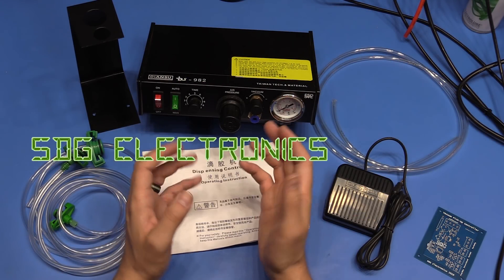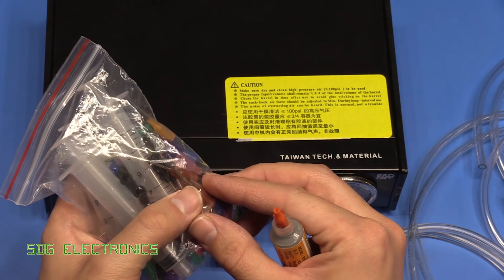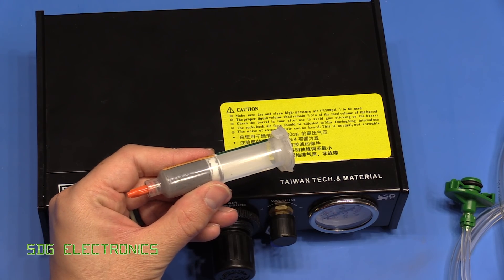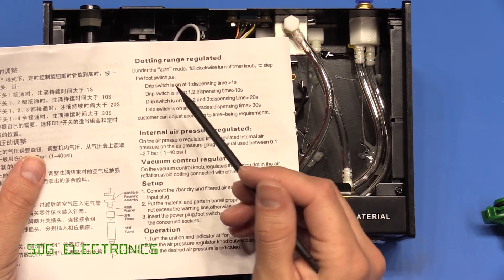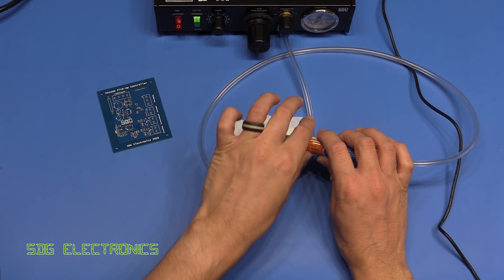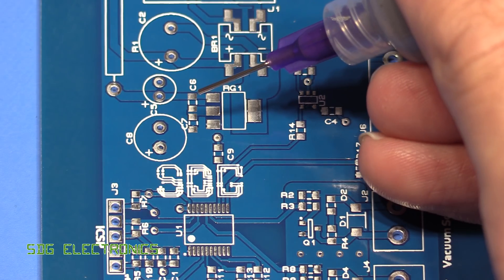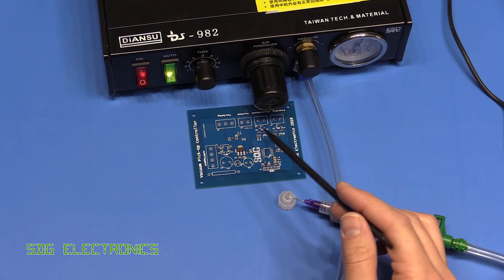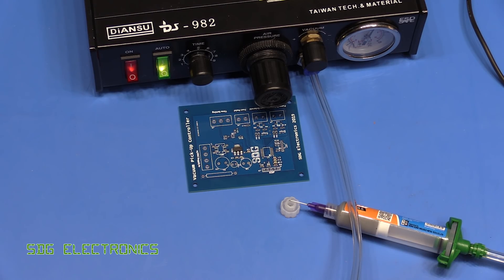SDG #062 SMD Assembly Using a Paste Dispenser and Hot Air with PCBs from JLCPCB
A test of the DS 982 Solder Paste Dispenser for SMD/SMT assembly
DS-982 on Aliexpress (I can't vouch for the seller)
PCBs from JLCPCB - $2 for 10 PCBs - 24 hour quick turn
Flux Paste
Solder Paste
Silent Air Compressor (CIF CS30)
A cheaper air compressor (Orazio 241174)